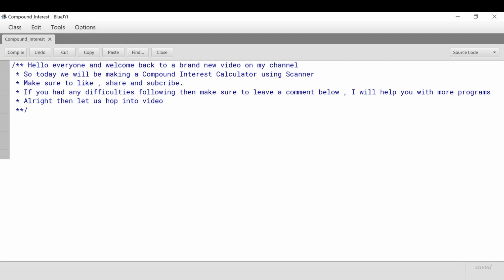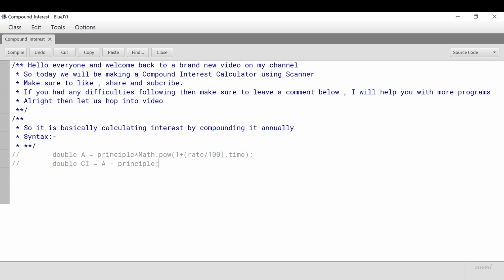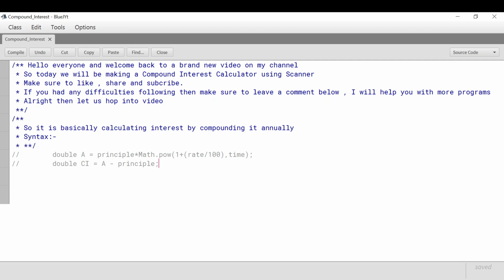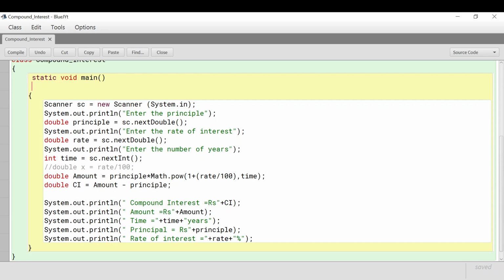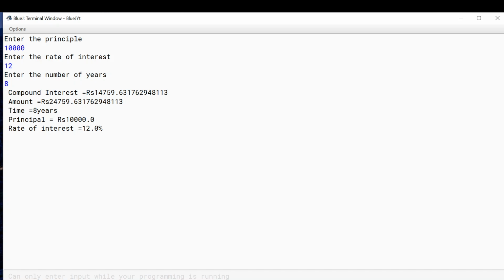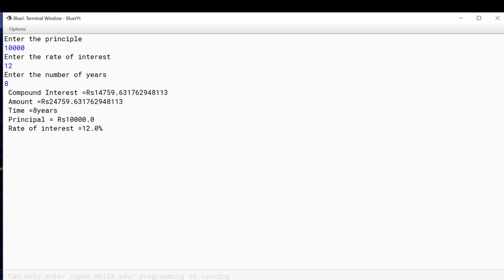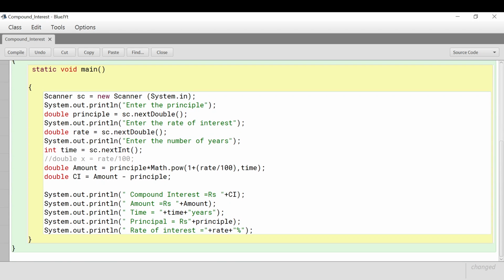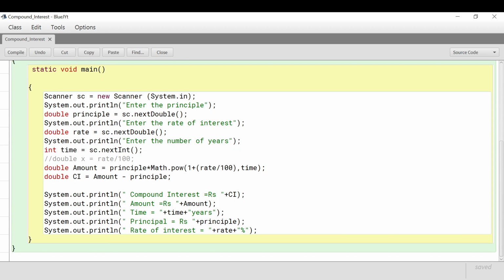How to make a Compound Interest Calculator in Bluej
I will be helping you people code a program for Compound Interest Calculator in Bluej